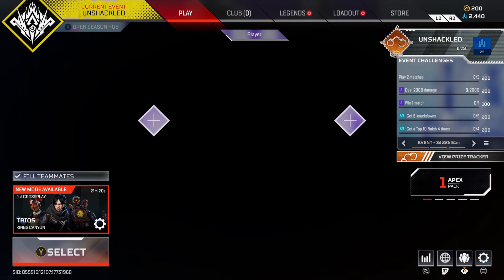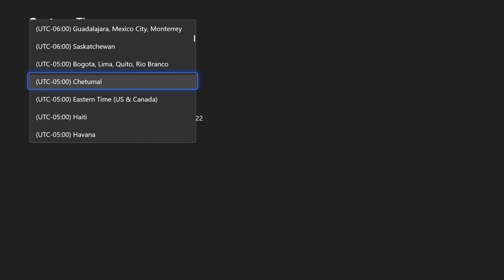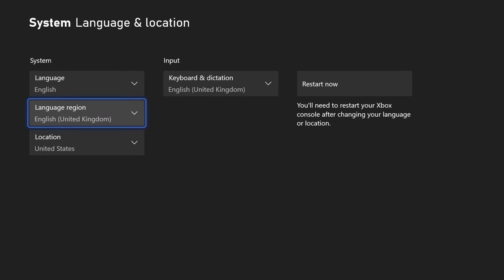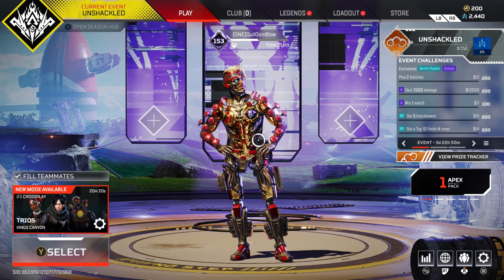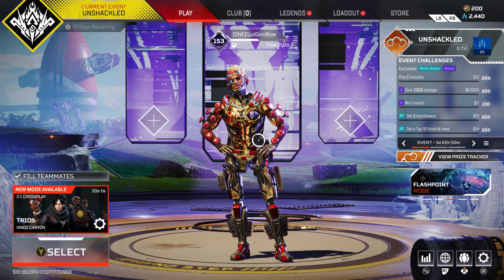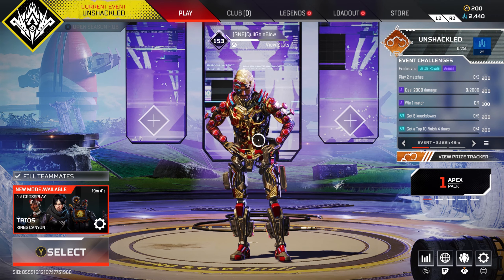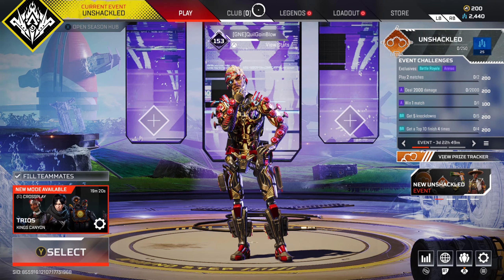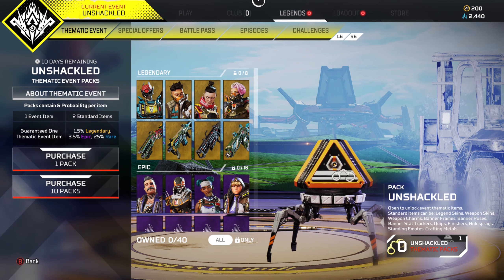Apex Legends Not Being Able To Connect To Server Fix For Xbox/PS5/PS4/PC In 2024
📈 We Are On The Road To 1Million Subs So Strap In And Join The Family Today! Click That 🔔 To Be The First To Know When A New Banger Drops!

Apex Legends is a free-to-play battle royale-hero shooter game developed by Respawn Entertainment and published by Electronic Arts. It was released for Microsoft Windows, PlayStation 4, and Xbox One in February 2019, for Nintendo Switch in March 2021, and for PlayStation 5 and Xbox Series X/S in March 2022.

⚡Let's Hit This Million Together!⚡

- MY EQUIPMENT -
Xbox Series x
PS4 PRO
PS5
Blue Yeti Microphone
Intel i5 8265U @ 1.60Ghz
UHD Graphics 620
8GB RAM

Gaming inspired me, and now our biggest prize.